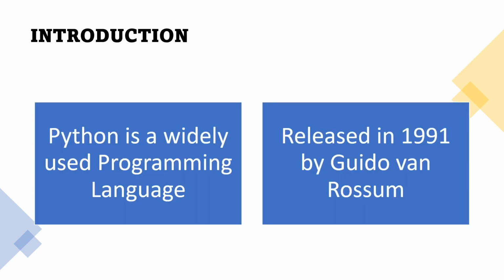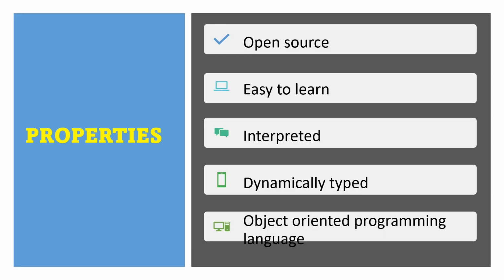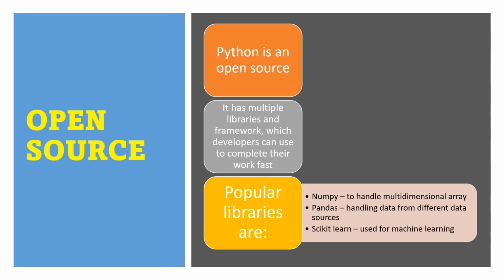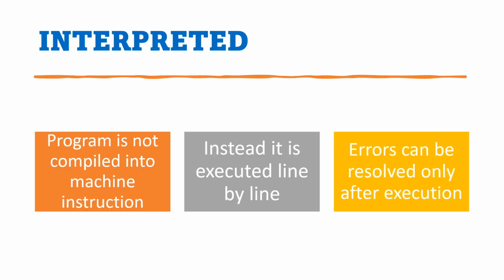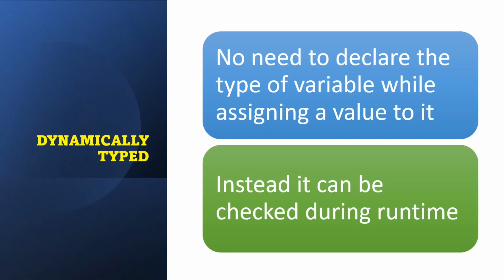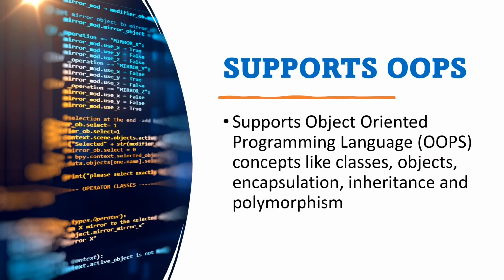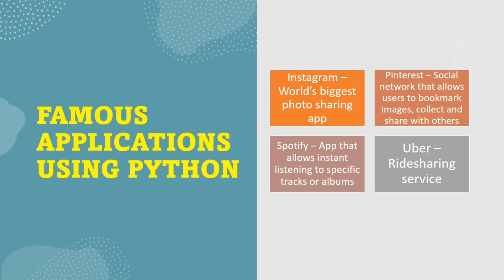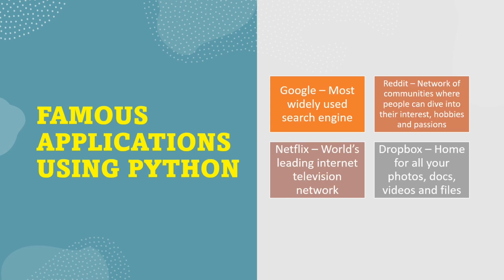Python Beginner's Session - Introduction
All about python for beginners should know before diving in depth